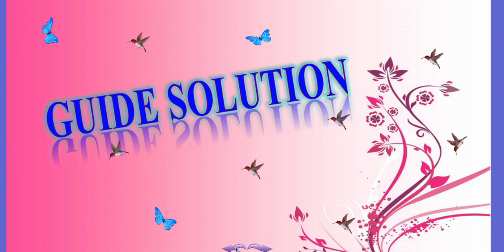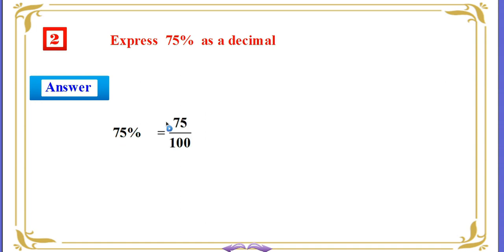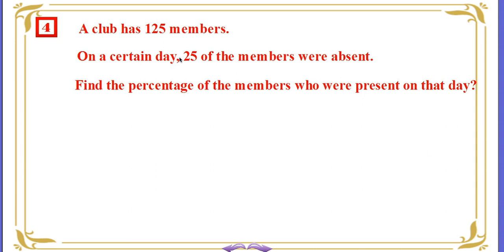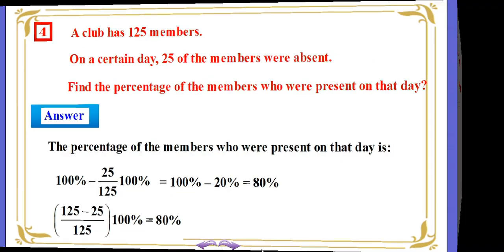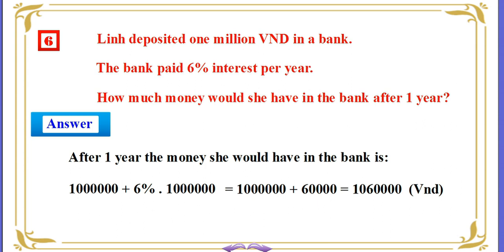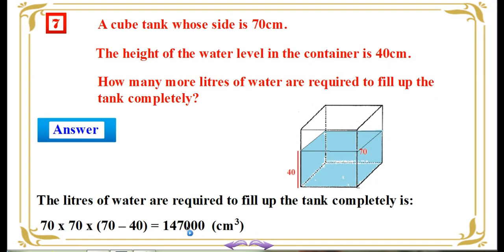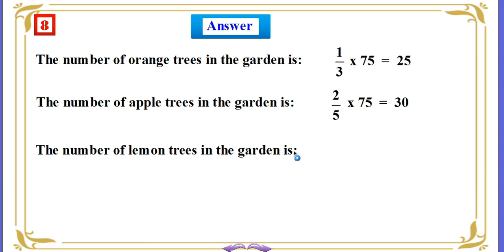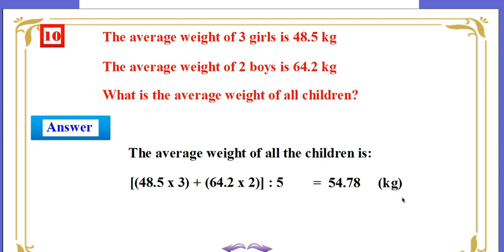ENGLISH MATHEMATIC FOR THE STUDENTS LEVEL 6 _ VIOLYMPIC MATHEMATIC PRACTISING _ LEVEL 6 _ EXAM 1